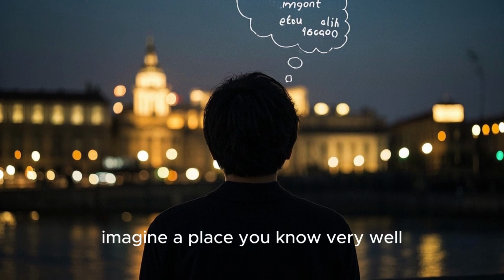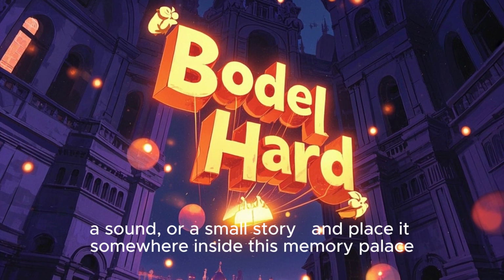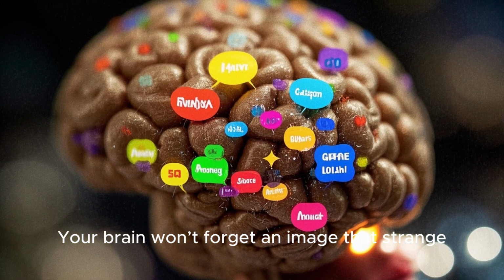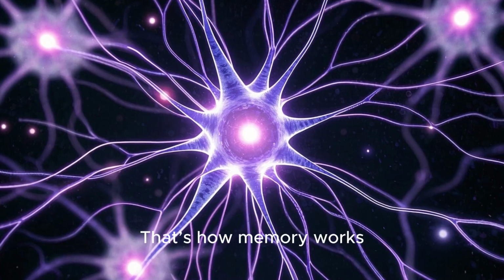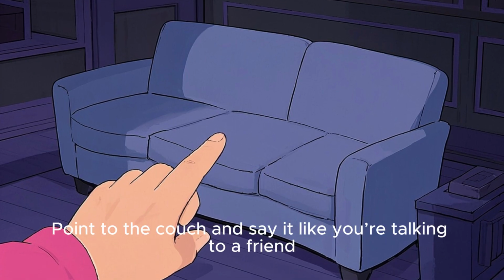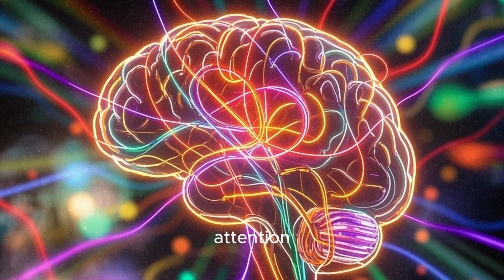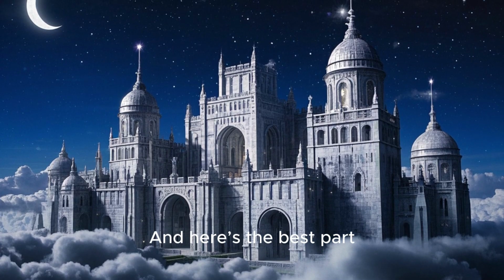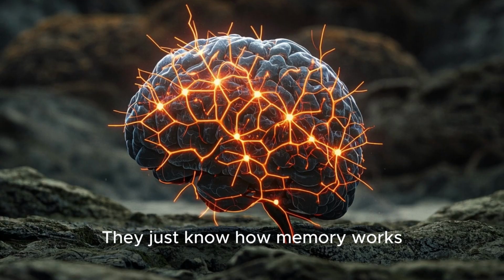Unlock Your Brain: How to Learn ANY Language Easily and Fast!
Did you know you can learn all the languages of the world easily and quickly? In this video, discover the secret memory techniques used by memory champions and polyglots to master any language. Learn how to build your own Memory Palace to store words and phrases in a fun and effective way. Whether you want to learn English, Spanish, French, Japanese, or any other language, this method will change your learning forever!